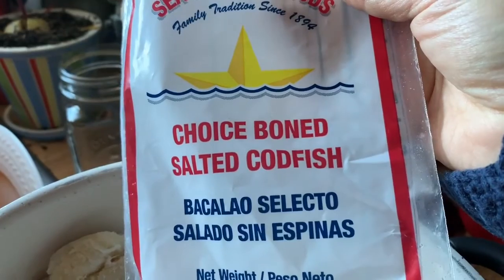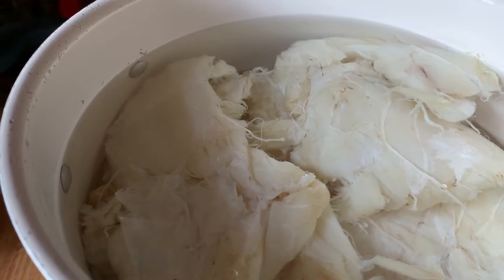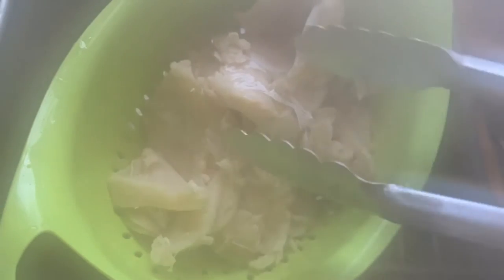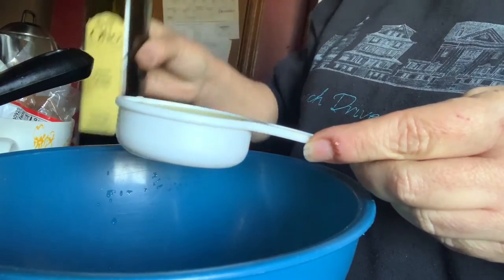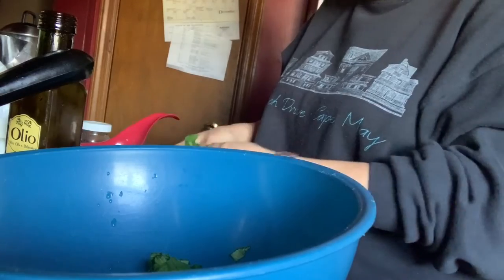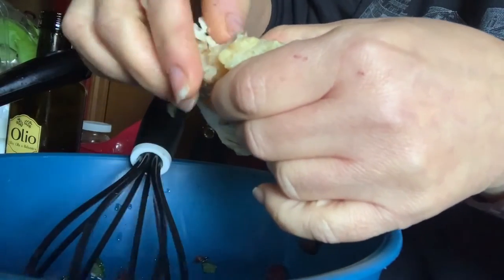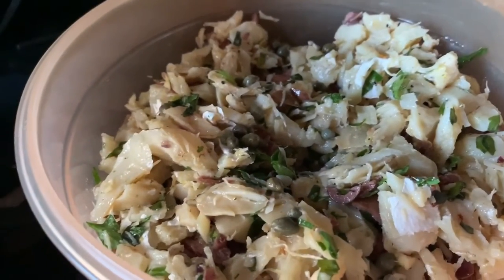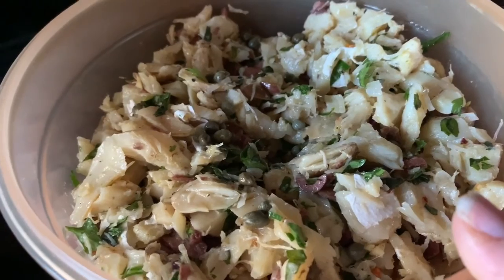Baccala Salad - an Italian Christmas Eve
Hi, Welcome to My WW weight loss journey! Come join me and let's lose weight and feel better.